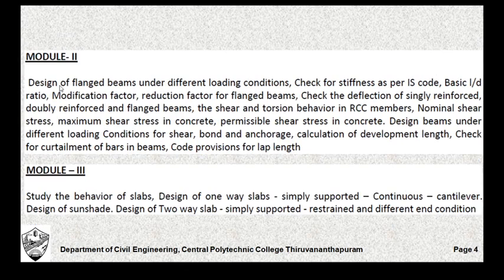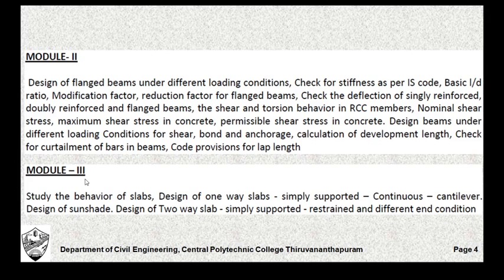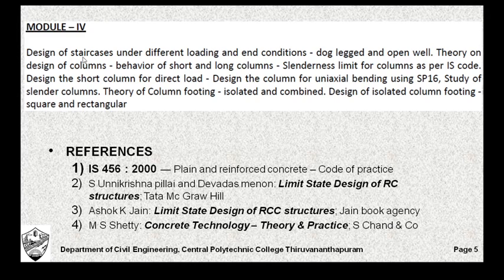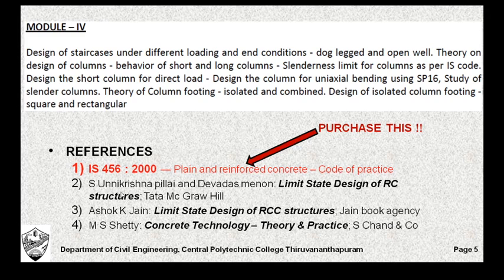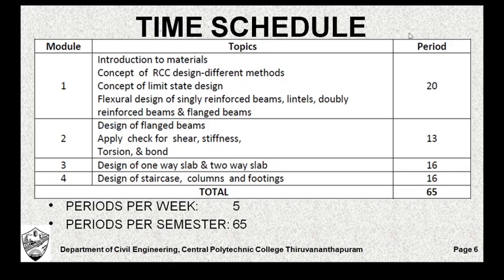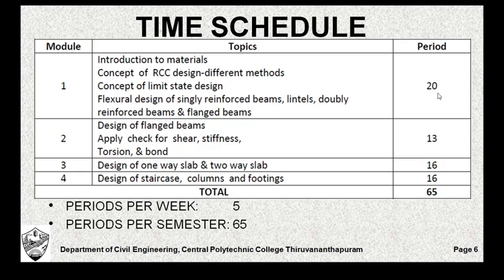01 Introduction - Structural design I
Click this link to download the document